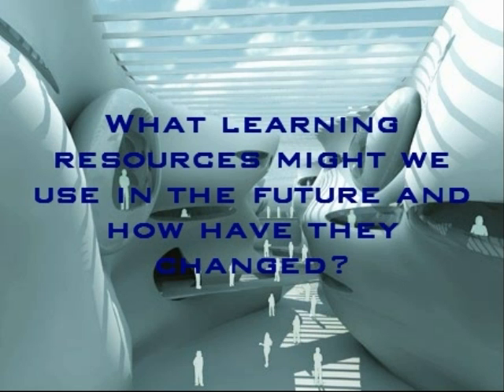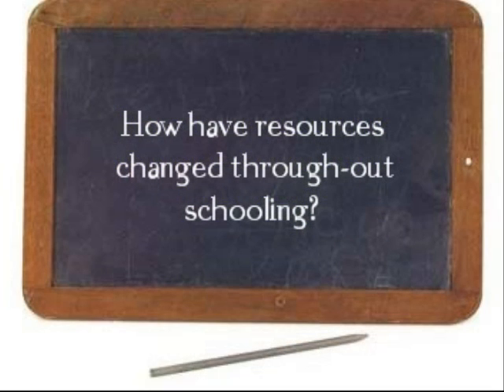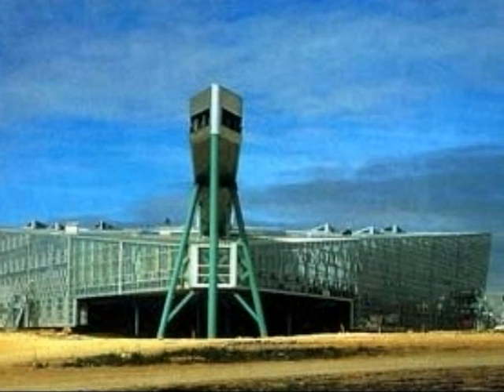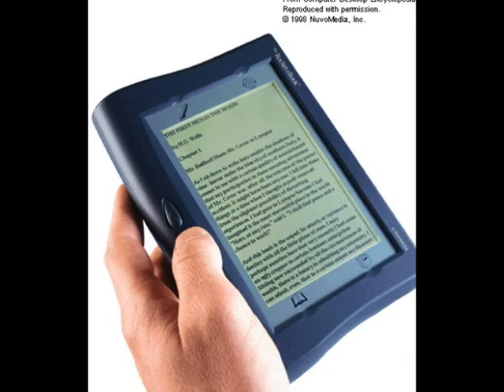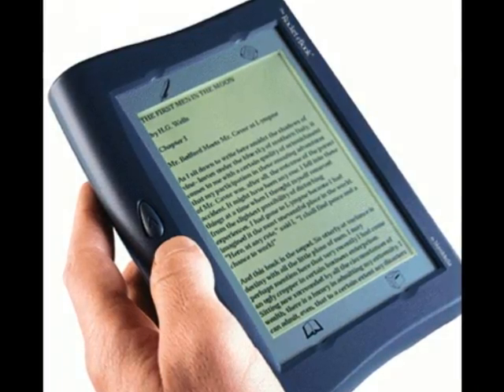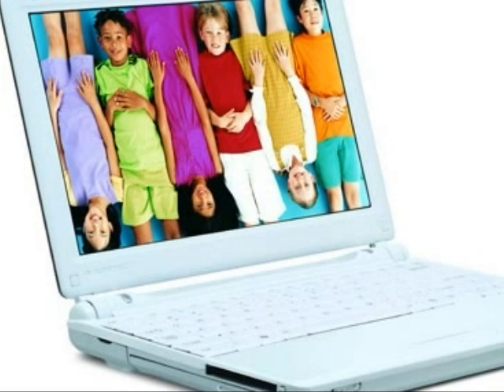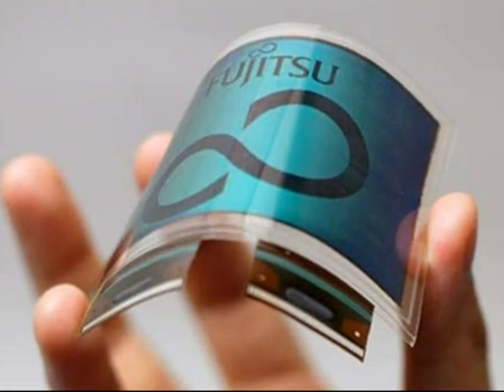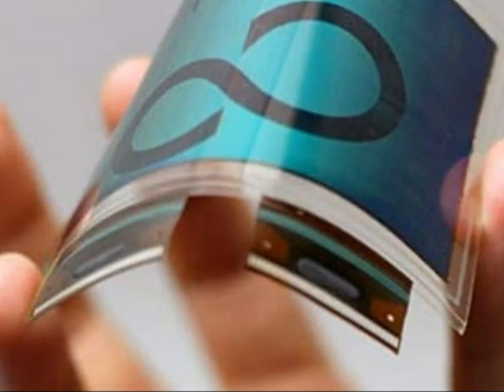Learning Resources in the Future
Two students set out to find what learning resources will be available to students in the future.